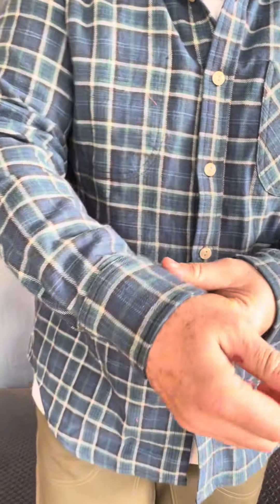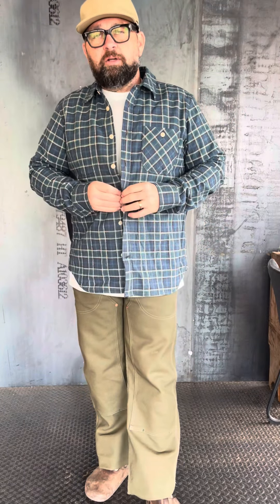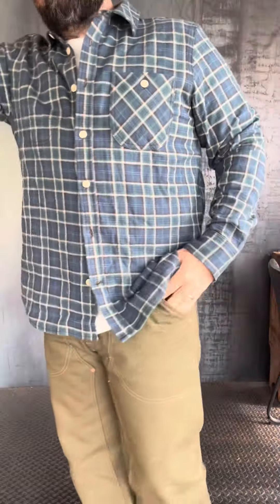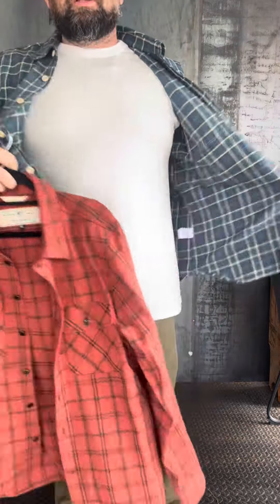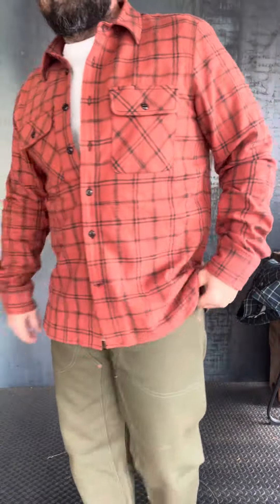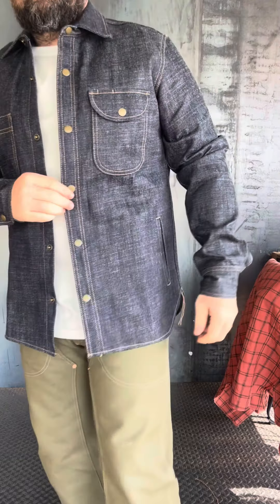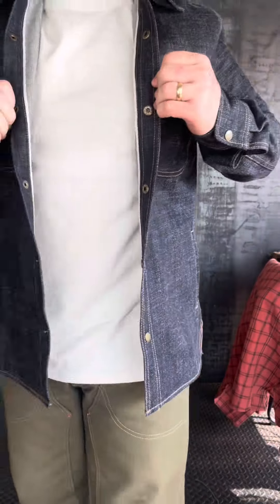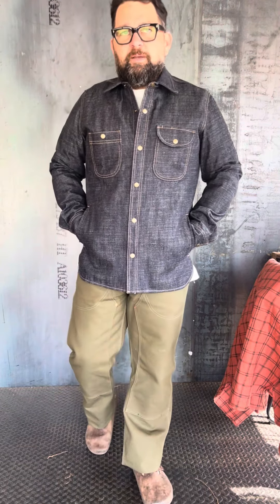Rogue Territory capsule 1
Introducing Rogue Territory's capsule 1, the perfect addition to your spring wardrobe.